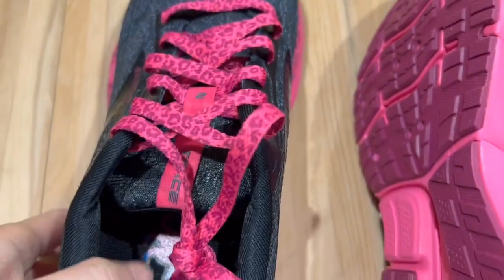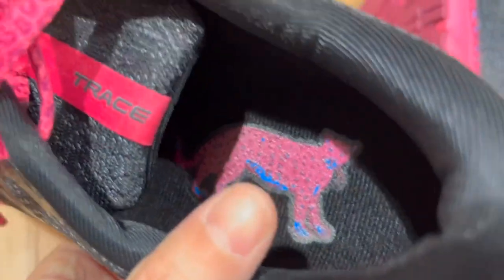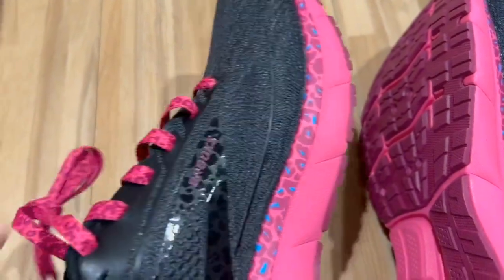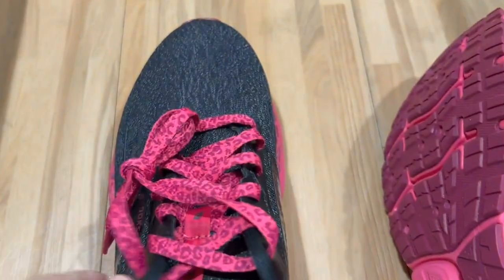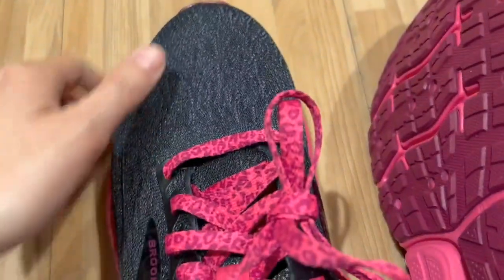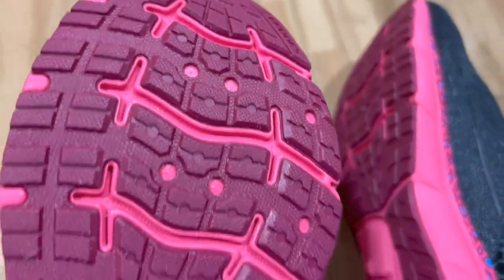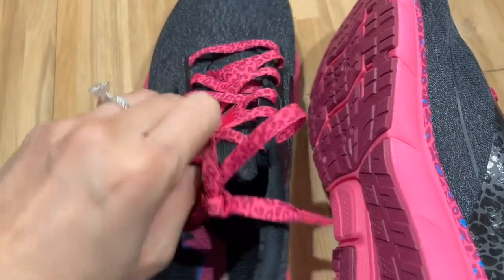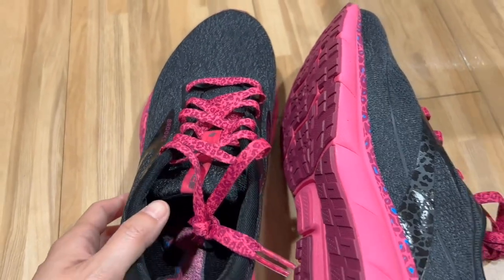Brooks Women’s Trace 2 Neutral Running Shoe Review, love the leopard laces!